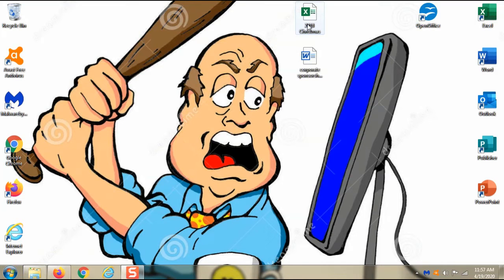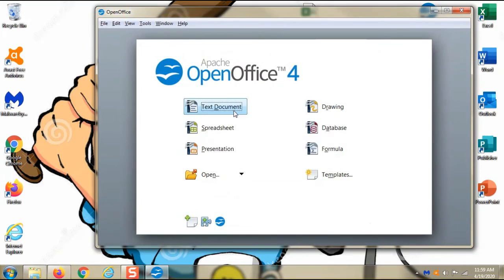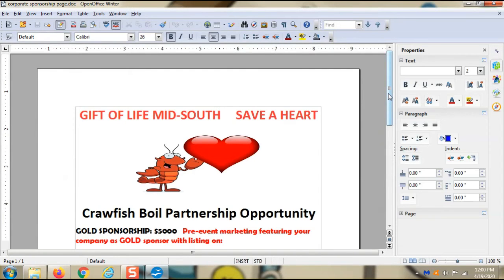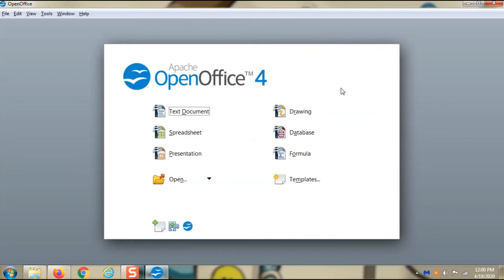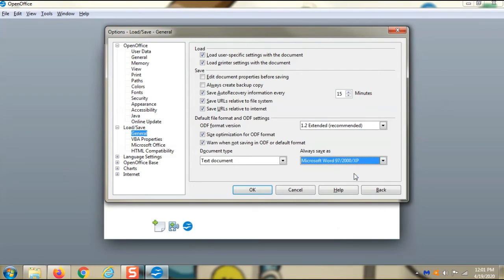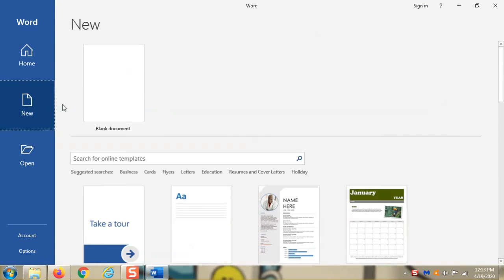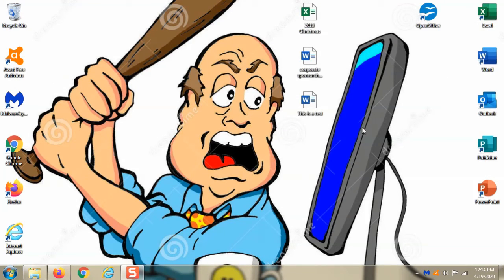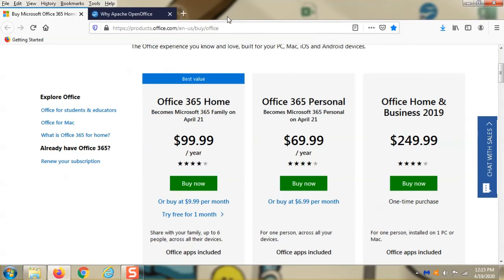Microsoft Office vs Apache Open Office - which is better?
Microsoft Office has dominated the world of documents and spreadsheet processing since the 1990's.  However, there are a few new kids on the block to try and rock the boat - mainly Apache's Open Office.  A free program that rivals the top dog.  Tune in to find out if it would work for you!

Chapters:
00:00 - Which is better, Microsoft Office or Apache Open Office?
01:05 - spreadsheet and document examples
01:21 - cost for Microsoft Office
02:40 - meet Open Office
03:00 - using Open Office
04:12 - tweaking Open Office settings
05:50 - creating new documents
06:50 - the ONE downside of using Open Office

ALL my tools that I *highly* recommend and use personally every day...

Hardware ---
- 142-piece magnetic electronics precision screwdriver set with 120 bits
- Netgear A6100 wifi adapter
- Cordless, rechargeable air duster 6000mAh 10w fast-charging

Avast (absolutely the best FREE anti-virus program available anywhere!):
TronScript (one of the most amazing PC cleanup tools you'll ever use, and FREE!):

Backup your CRITICAL data automatically with Carbonite!